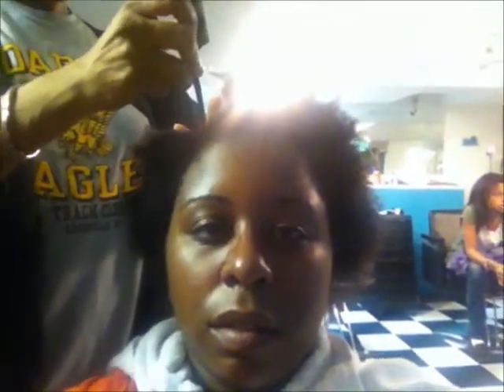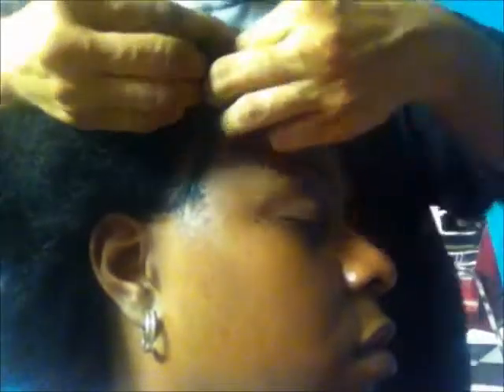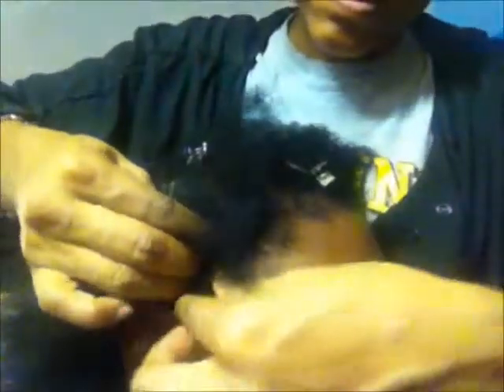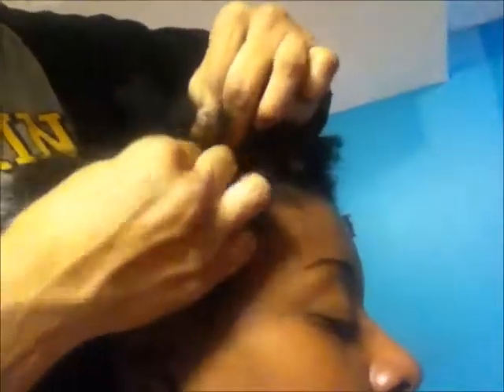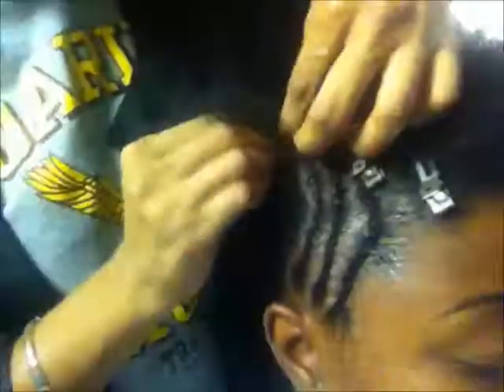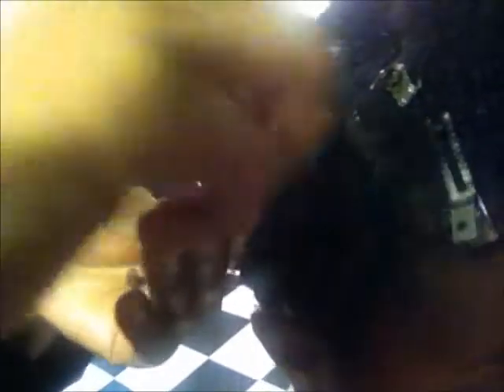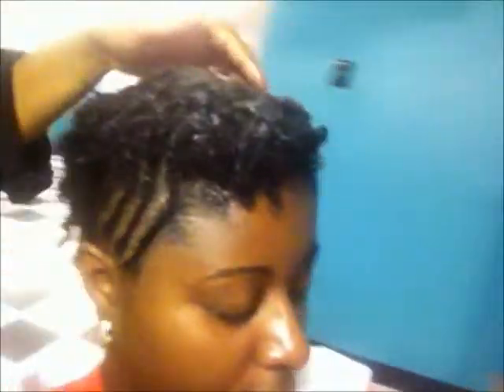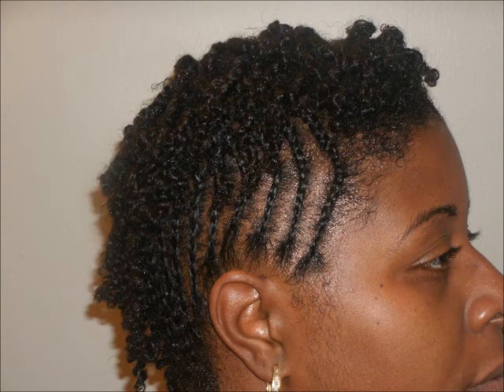Cornrows with Two Strand Twists Fro-Hawk -Natural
A step by step Natural Hair tutorial on creating a Cornroll Updo with Two Stand Single Twists. The products used were KeraCare's Cleansing Cream, Carols Daughters Khoret Amen Herbal Shampoo with Sea M